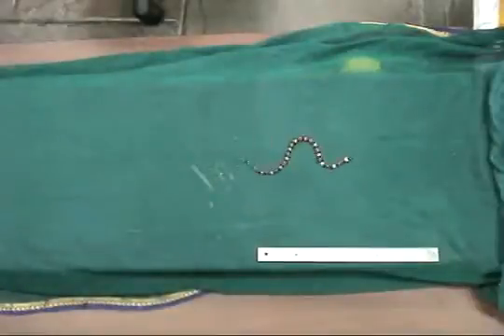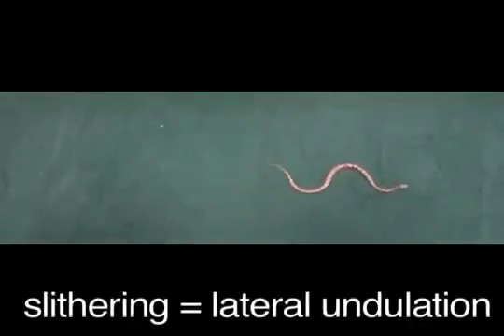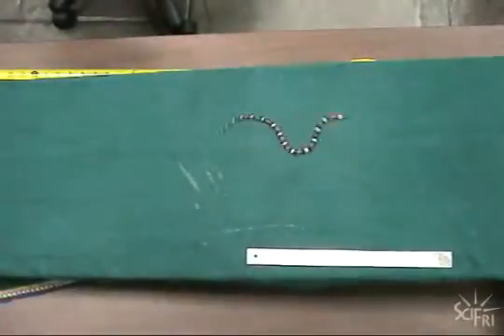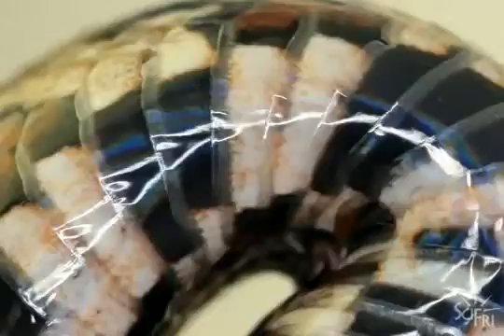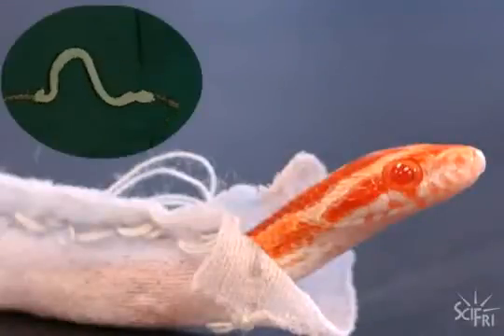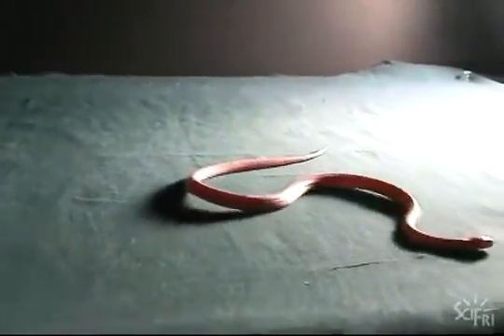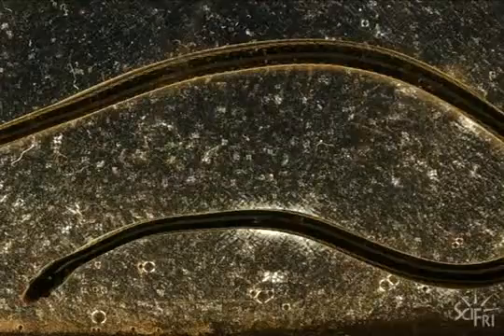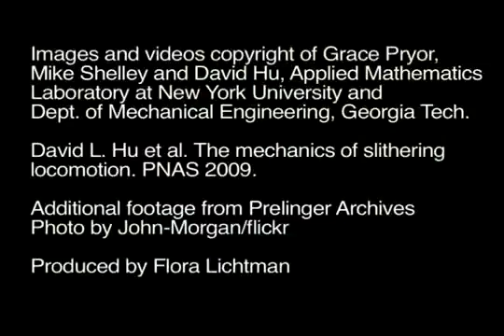David Hu: Snakes Use Friction and Weight Redistribution for Locomotion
The study centered on the frictional anisotropy—or resistance to sliding in certain directions—of a snake's belly scales. While previous investigators had suggested that the frictional anisotropy of these scales might play a role in locomotion over flat surfaces, the details of this process had not been understood.